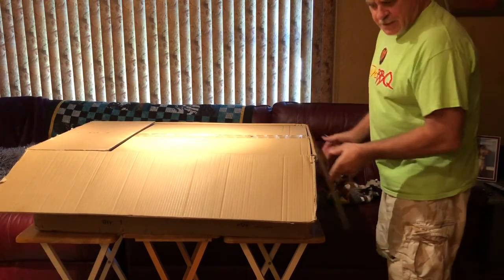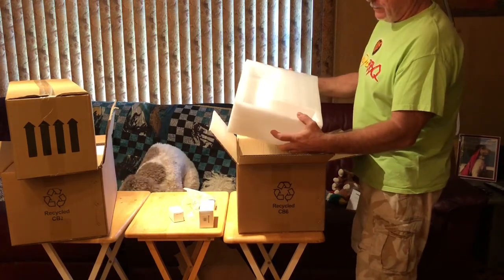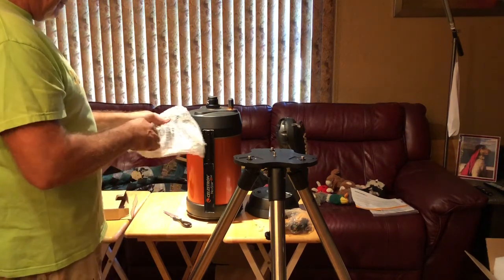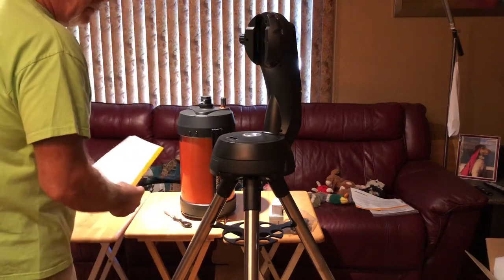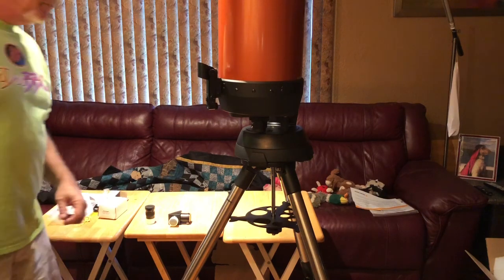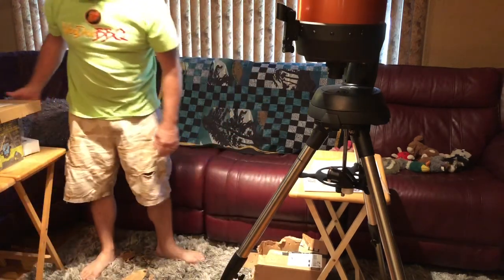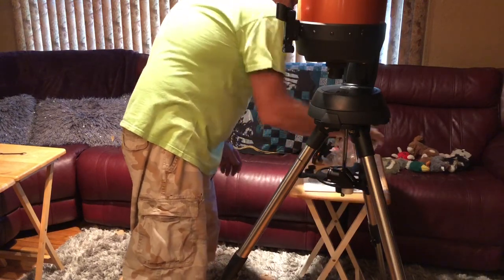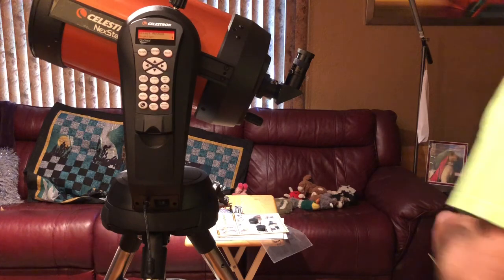Celestron 8 unboxing and setup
Gypsy and I setup the new Celestron 8